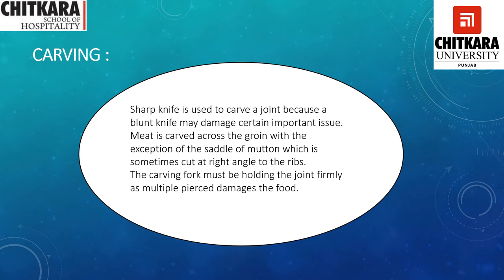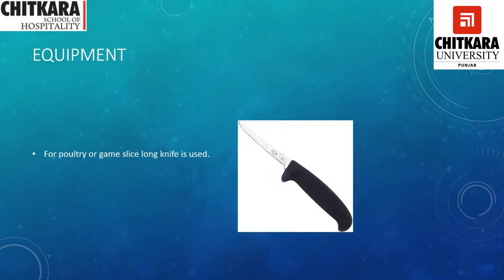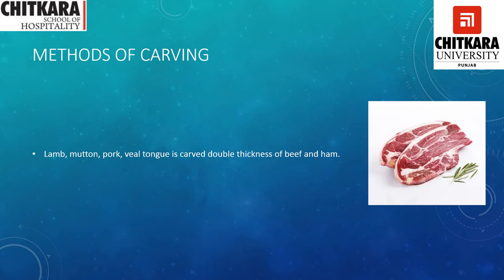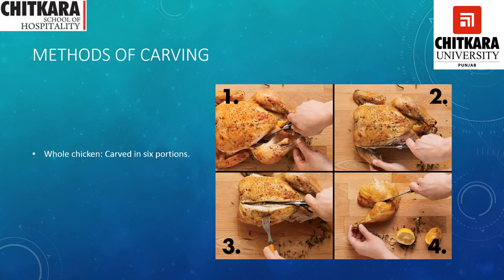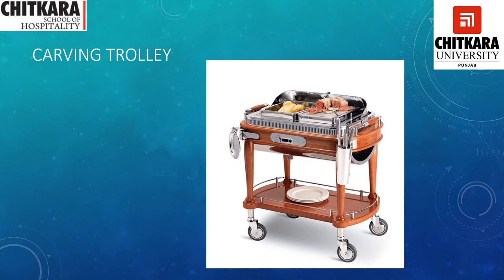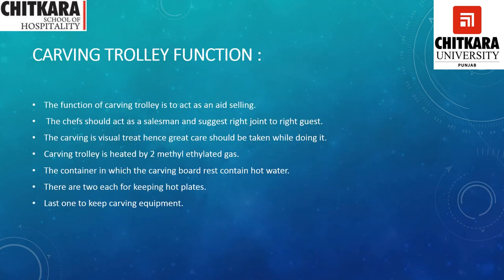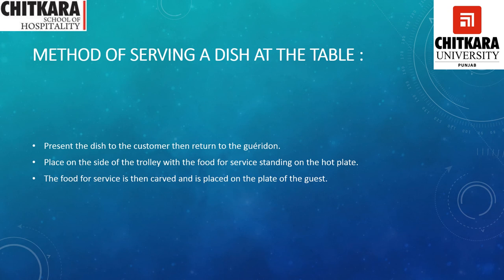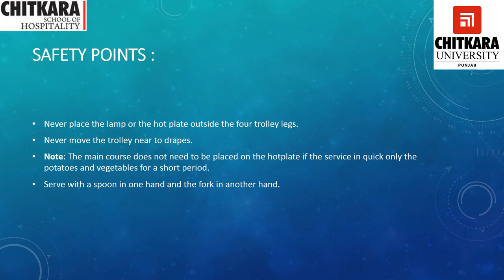Carving by Amit Gupta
Introduction, types of knife for carving, and methods of carving.